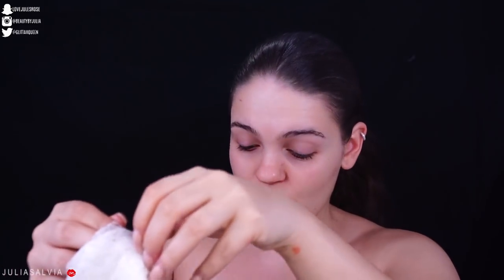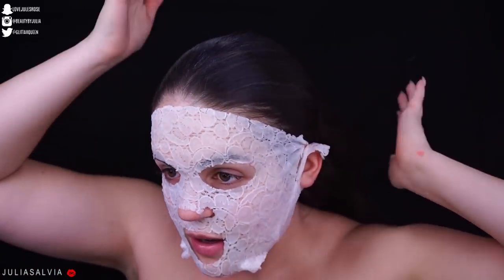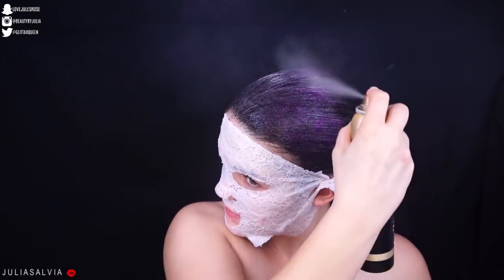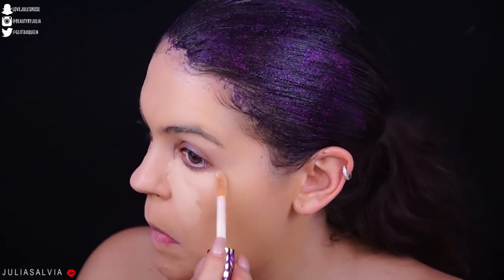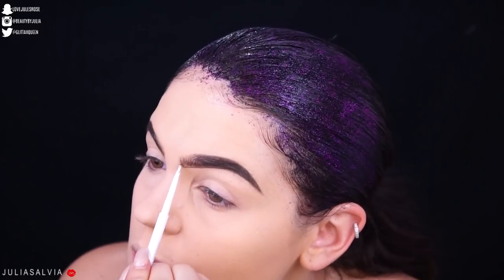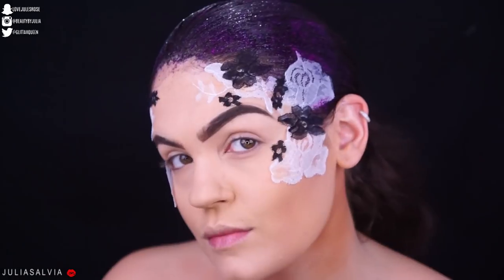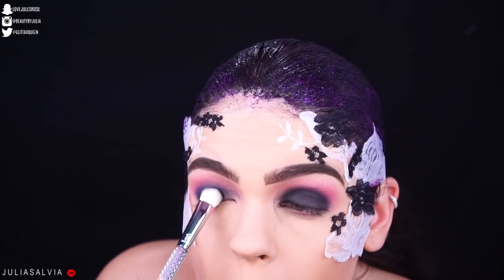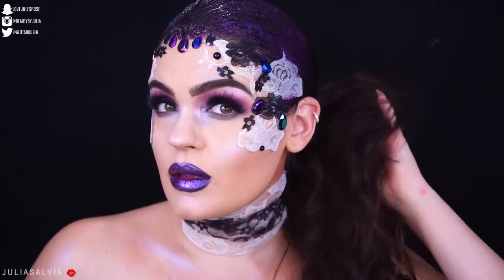Lace Face Avante Garde Halloween Makeup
what's been your favorite halloweenmakeup so far?!?

HI GLITTAHFAM ! ❤

►HERE'S HOW TO GET THIS LOOK:
1. I used the MODA Precision Contour Brush to apply Brite Organix purple glitter and black glitter to my head. OGX Beeswax Texture Hair Spray Wax and Bamboo Fiber Flexible Fiber Wax to help hold
2. To prep, I used Dermovia Peel Off Lace Mask
3. With the Stippler brush, I applied my bases Amazing Cosmetics Illuminating Primer Glow, Tarte Cosmetics Timeless Primer, Shape Tape Light Neutral and Too Faced Born this Way Foundation in Light Beige
4. To set, I used the Multi-purpose and Highlight & Glow Brush  with the Rimmel matte loose powder
5. I then applied the lace to the sides of my face with Mehron spirit gum and added rhinestones on top
6. For the eyes, I blended purple shadows from the original Jaclyn Hill palette and BH cosmetics Take Me Back to Brazil Palette using the Eye Contour brush.
7. I applied a blue shadow from Coloured Raine with the Smoky Eye brush and then packed a black shadow on the lid from the Morphe  35K palette with Domed Shadow brush. Then finished off the eyes with Revlon volumazing mascara and Huda Beauty lashes in Noelle.
8. To finish off the face, I used the Precision Angle brush to apply Pinkie Swear Pigment Mirage and NYX Duo Chromatic Illuminating Powder Snow Rose
9. For the lips, I applied the MAC cosmetics x Aaliyah Lip Pencil Nevermore and then Too Faced Glitter Lipstick Trampula & Pixie Stick. I topped it off with Tattoo Junkee Lip Paint in Lollipop

Periscope: @juliasalvia

Code: "JULIA"